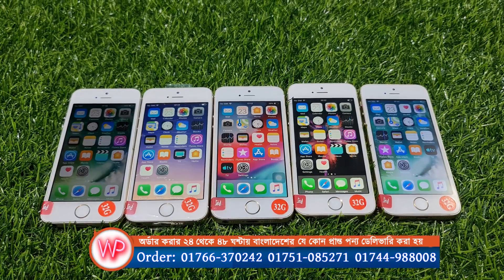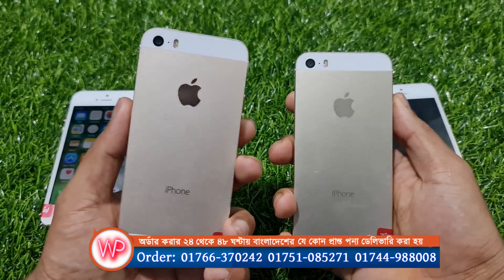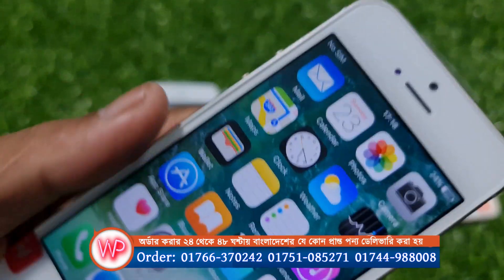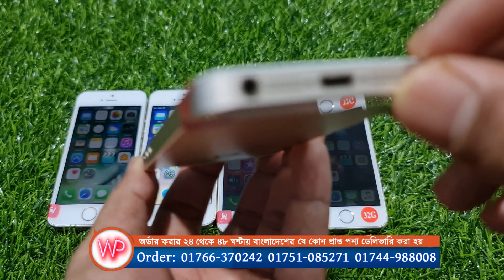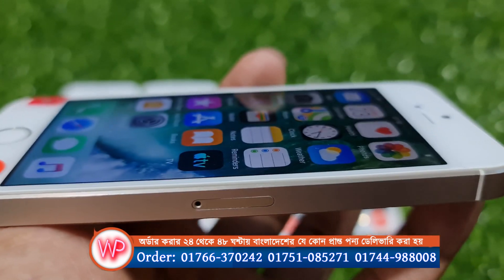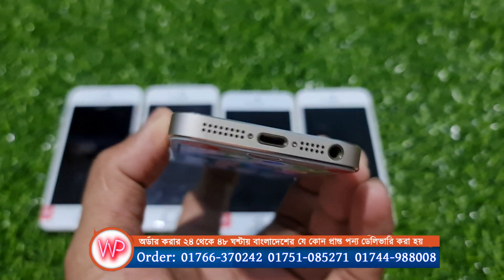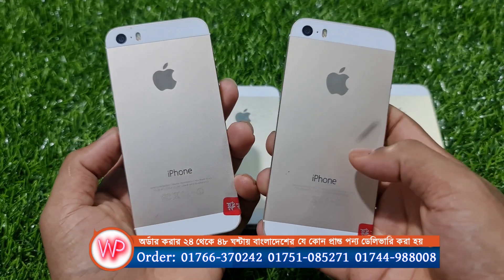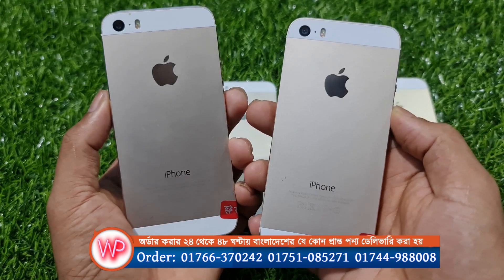সস্তায় অরিজিনাল আইফোন কিনুন, iPhone 5S 32 GB Bangla Hands on Review , Water Prices